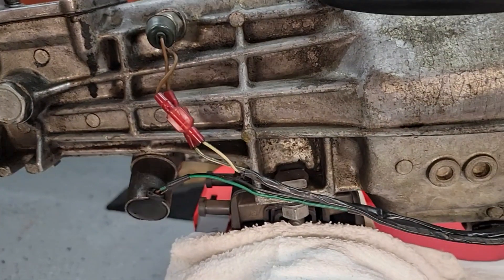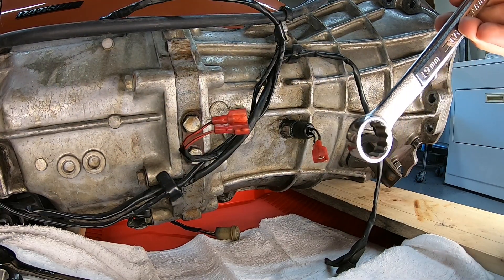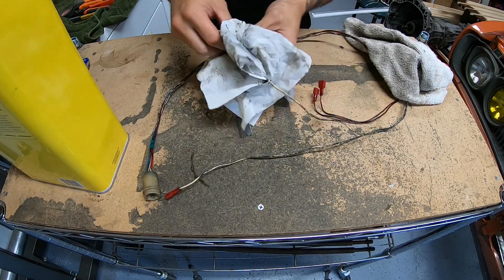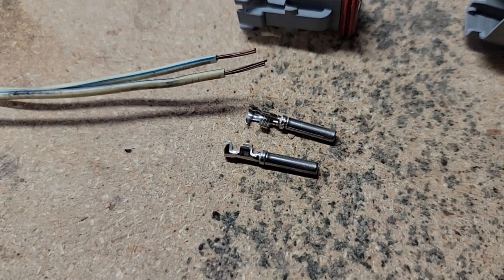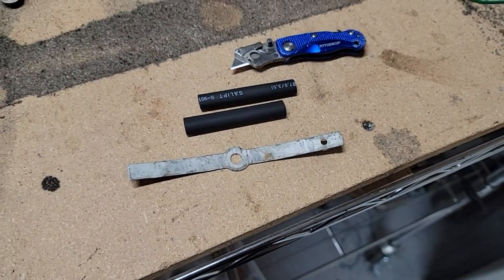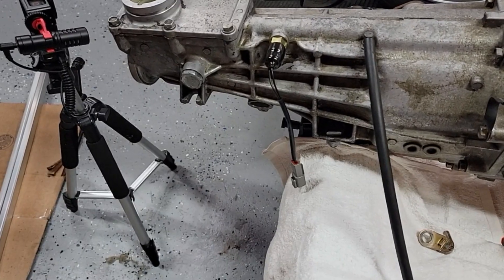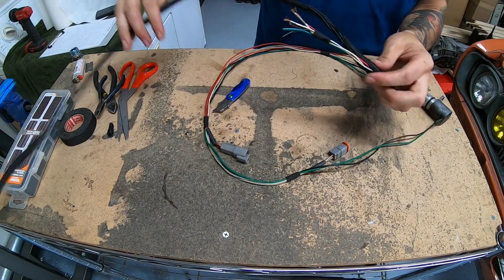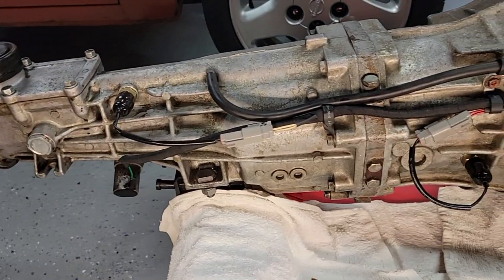Repairing a wiring harness - [SR20 to Datsun 620 transmission sub harness]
Hey guys I just wanted to make a video while doing this because I thought someone might find it useful. A simple project like this might be just what you need to get into wiring and realize it isn't as tough as it can seem.
I will be back on the 620 soon for the final engine install so you definitely don't want to miss that!

Tools:
IWISS Crimping tool

Deutsch Connector Kit: